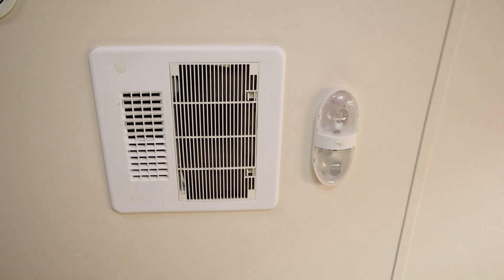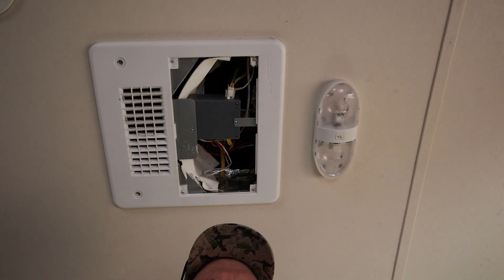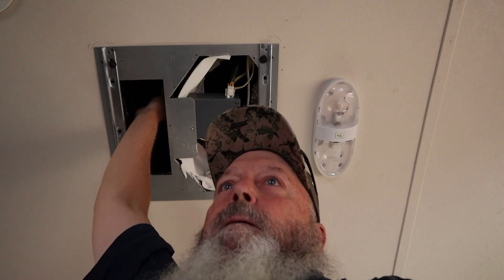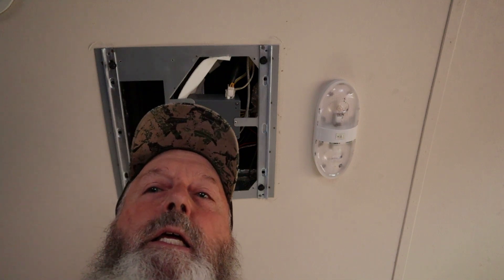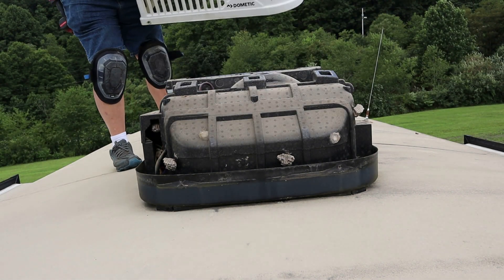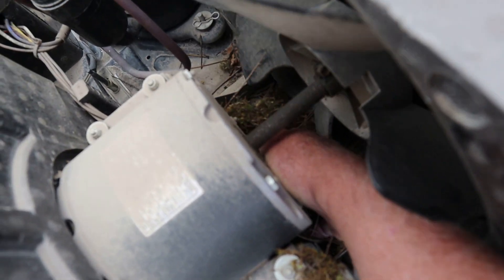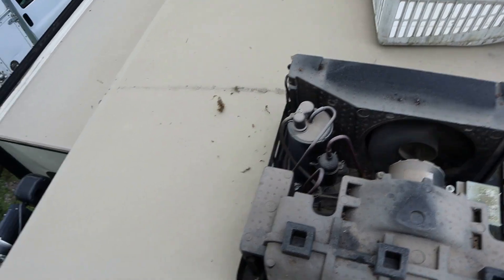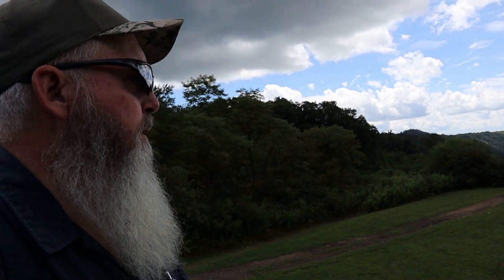AC Fan Only Hums *Crazy Find*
I found something crazy going on with this roof air conditioner. The fan only hums and won't come on. Watch to see what I find.